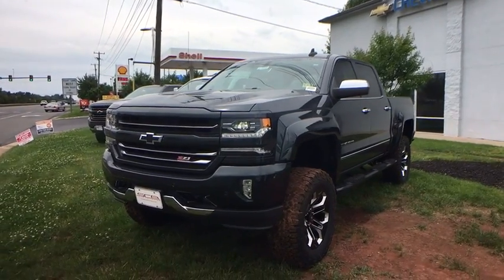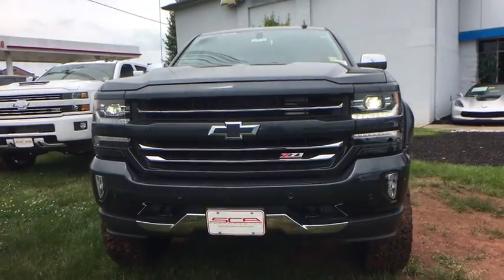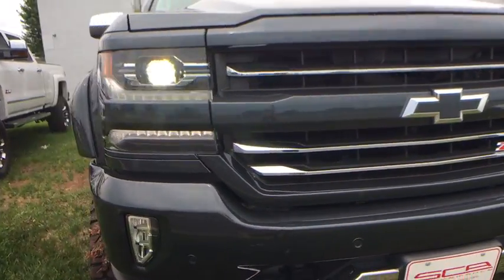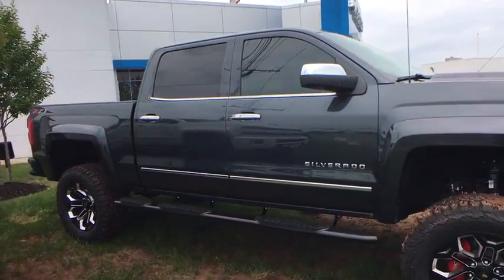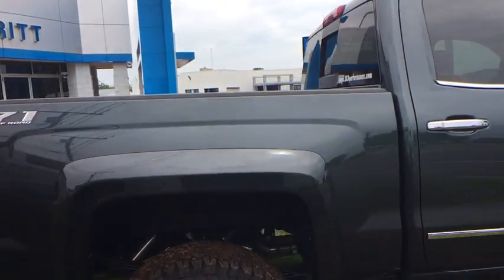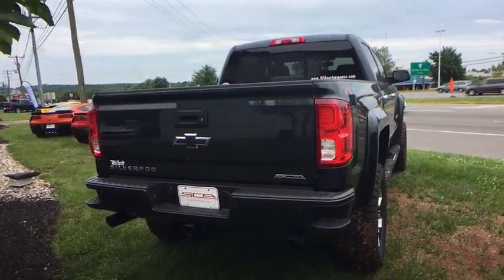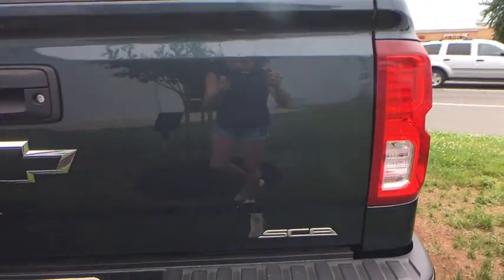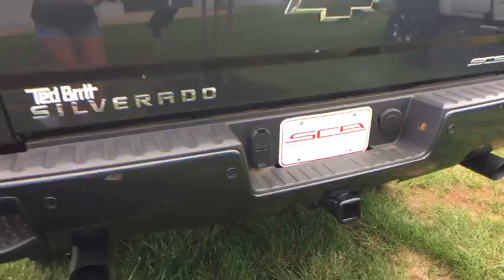2018 Chevrolet Silverado 1500 Sterling, Leesburg, Vienna, Chantilly, Fairfax, VA T80637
2018 Chevrolet Silverado 1500 LTZ - Stock#: T80637 - VIN#: 3GCUKSEJ7JG298424

2018 Chevrolet Silverado 1500 LTZbrbrPriced below KBB Fair Purchase Price!
Active Aero Shutters  front|Bed Liner  Spray-on  Pickup box bed liner with bowtie logo. Liner is permanently bonded to the truck bed providing a water tight seal. The textured  non-skid surface is black in color and robotically applied. Spray-on liner covers entire bed interior surface below side rails  including tailgate  front box top rail  gage hole plugs and lower tie down loops. (Not available with (VZX) bed liner  LPO.)|Bumper  front body-color|Bumper  front chrome|Bumper  rear body-color  with CornerSteps|Bumper  rear chrome|CornerStep  rear bumper|Door handles  chrome|Fog lamps  thin profile LED|Glass  deep-tinted|Grille surround  body color|Grille surround  chrome|Headlamp bezels  body-color|Headlamps  LED projector with signature DRL and turn|Lamps  cargo area  cab mounted with switch on center switch bank|Mirror caps  chrome|Mirrors  outside chrome cap  heated power-adjustable  power-folding and driver-side auto-dimming with integrated turn signal indicators and puddle lamps (includes driver's side spotter mirror)|Moldings  bodyside  chrome|Recovery hooks  front  frame-mounted  black|Remote Locking Tailgate|Tailgate and bed rail protection cap  top|Tailgate  EZ-Lift and Lower|Taillamps  LED with signature|Tire carrier lock  keyed cylinder lock that utilizes same key as ignition and door|Tire  spare P265/70R17 all-season  blackwall|Tire  spare P265/70R17 all-season  blackwall (Not available when (Q5U) 17' bright-machined aluminum wheels and (RC5) LT265/70R17C all-terrain  blackwall tires are ordered.)|Tires  P265/65R18 all-season  blackwall|Tires  P265/65R18 all-terrain  blackwall|Wheel  full-size spare  17' (43.2 cm) steel|Wheel  full-size spare  17' x 7' (43.2 cm x 17.8 cm) aluminum (Included and only available with model K15543 and (L83) 5.3L EcoTec3 V8 engine or with model CC15743 model and (L83) 5.3L EcoTec3 V8 engine. LPO wheels require model CC15743.)|Wheel  full-size spare  17' x 7' (43.2 cm x 17.8 cm) aluminum (Included and only available with model K15543 and (L83) 5.3L EcoTec3 V8 engine  model K15753 with (L83) 5.3L EcoTec3 V8 engine and (NHT) Max Trailering Package  or model CC15743 model with (L83) 5.3L EcoTec3 V8 engine. LPO wheels require model CC15743.)|Wheelhouse liners  rear|Wheels  18' x 8.5' (45.7 cm x 21.6 cm) bright-machined aluminum|Z71 Package  Off-Road (Requires 4WD model.)  includes monotube Rancho brand shocks  (K47) air cleaner  (JHD) Hill Descent Control  (NZZ) underbody shield and (V76) recovery hooks. Also includes brushed metal Z71 door sill plate  unique Z71 gauge cluster  unique finish interior trim plates  unique lower bumper appearance  unique grille design with Z71 badge and Z71 pickup box decals (Includes (RBX) 18' tire and (RD1) 18' bright machined wheels. Upgradeable to (RD2) 20' chrome wheels or 22' LPO wheels.)|Air conditioning  dual-zone automatic climate control Only available on Crew Cab and Double Cab models.|Assist handle  front passenger on A-pillar|Cruise control  electronic with set and resume speed  steering wheel-mounted|Defogger  rear-window electric|Door locks  power|Driver Information Center  4.2-inch diagonal color display includes driver personalization  warning messages and vehicle information|Driver Personalization Memory  Seat and Mirrors|Floor covering  color-keyed carpeting with rubberized vinyl floor mats (Double Cab and Crew Cabs include second row floor mats)|Instrumentation  6-gauge cluster featuring speedometer  fuel level  engine temperature  tachometer  voltage and oil pressure|Mirror  inside rearview auto-dimming|Power outlet  110-volt AC|Remote Keyless Entry  with 2 transmitters|Remote vehicle starter system|Seat  rear 60/40 folding bench (folds up)  3-passenger (includes child seat top tether anchor)|Seating  heated driver and front passenger Only available on Crew Cab and Double Cab models.|Seats  front 40/20/40 leather-appointed split-bench  3-passenger with (KA1) heated seat cushions and seat backs includes 10-way power driver and front passenger seat adjusters  including driver/front passenger power recline  driver/front passenger power lumbar  2-position driver memory and adjustable outboard head restraints.|Steering column  manual tilt and telescoping|Steering wheel audio controls|Steering wheel  leather-wrapped with audio and cruise controls|Theft-deterrent system  unauthorized entry|Universal Home Remote|Visors  driver and front passenger illuminated vanity mirrors|Window  power  rear sliding wi